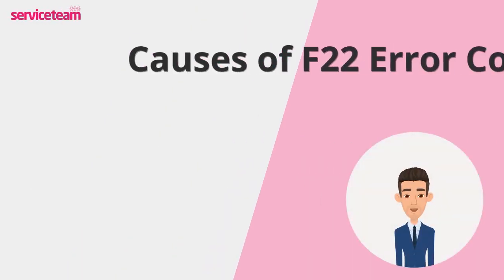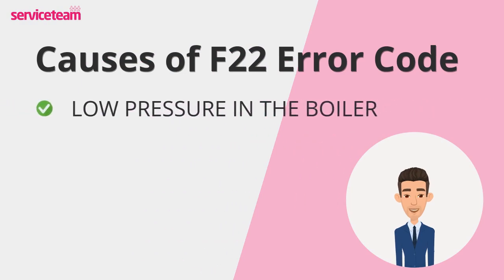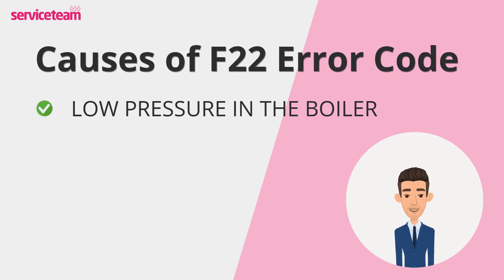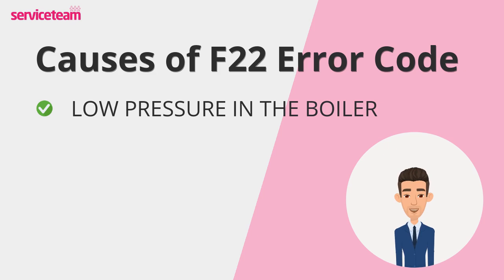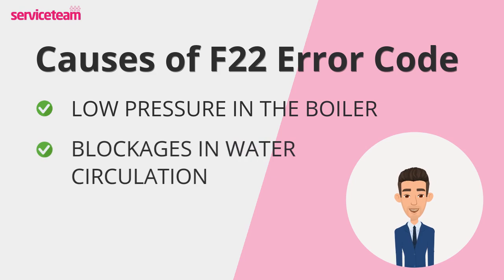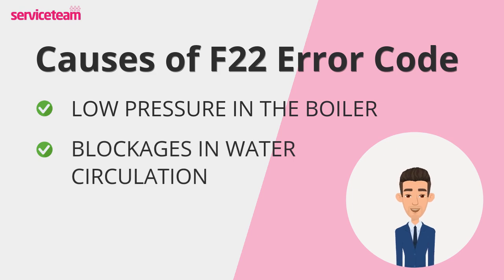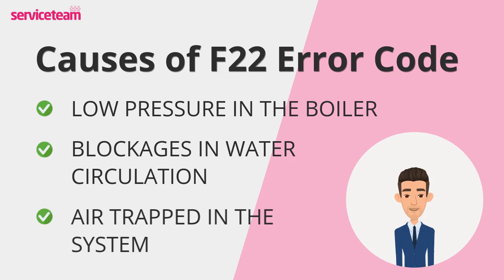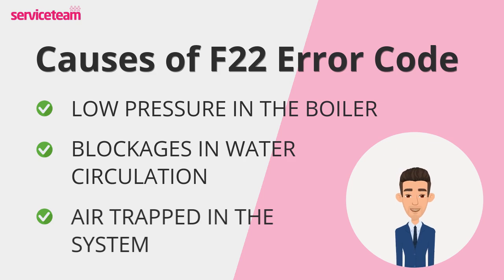F22 Fault Code Glow-worm Boiler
Let's find out what is the F22 error code in the Glow-worm boiler.

This error code pops up when your boiler detects low water pressure in your central heating system. When this happens, the F22 code shows up, usually signalling a pressure drop. Most of the time, this pressure loss is due to a leak somewhere in the central heating pipes.

[LOW PRESSURE IN THE BOILER]
One of the most common reasons for the F22 fault code in Glow-worm boilers is low water pressure. Boilers need consistent water pressure to circulate hot water effectively. When the pressure drops too low, the system can't function as it should. This might be due to a leak, an issue with the pressure release valve, or simply the need to top up the water in the system.

[BLOCKAGES IN WATER CIRCULATION]
Another cause of the F22 fault is blockages in the system. Debris, sludge, or limescale can build up in the pipes, reducing water flow. When the boiler detects insufficient water movement, it triggers the F22 fault code.

[AIR TRAPPED IN THE SYSTEM]
Trapped air in the system can also cause the F22 fault. Air bubbles in the pipes can disrupt water flow and pressure. This often happens after bleeding radiators or if there's an airlock in the system. The boiler may register low pressure because of this air, resulting in the F22 error code.

[CHECK THE BOILER’S PRESSURE GAUGE]
First, check your boiler's pressure gauge. The F22 fault usually occurs when the water pressure drops too low, often due to water loss in the system. The ideal pressure should be between 1 and 1.5 bars. If it’s below that, it’s likely the cause of the fault.

[INSPECT FOR LEAKS AROUND THE BOILER]
Next, check the area around your boiler for any leaks. A drop in pressure could be caused by a leak in the pipes, joints, or even within the boiler itself. Keep an eye out for any small drips, as even minor leaks can lead to bigger problems if left unchecked.

After checking the pressure and confirming there are no leaks, try resetting the boiler. Most models have a reset button specifically for situations like this. Press it and see if your boiler starts working normally again. If the F22 fault clears, it is likely a temporary issue. But if the code persists, you may need further assistance.

However, it's essential to contact a certified Gas Safe Engineer to safely and accurately diagnose and repair the issue. Attempting to fix it yourself can be dangerous and may cause further damage.